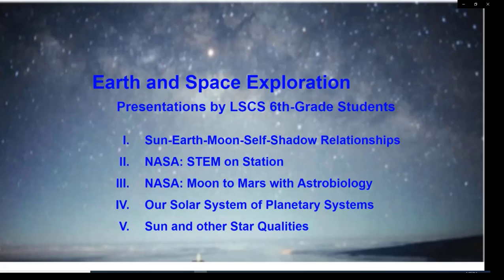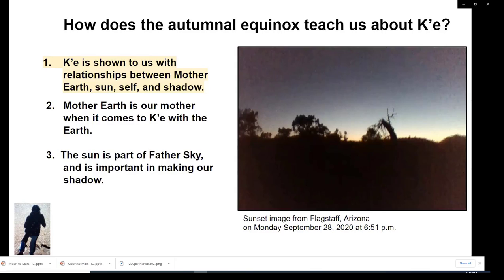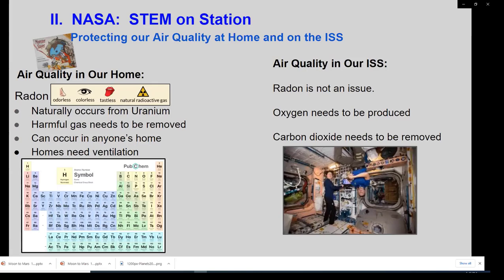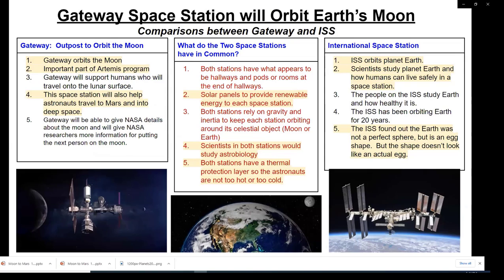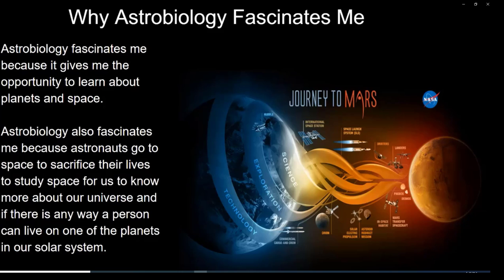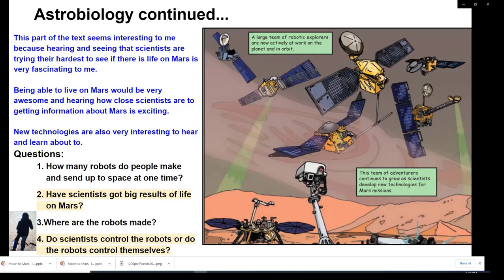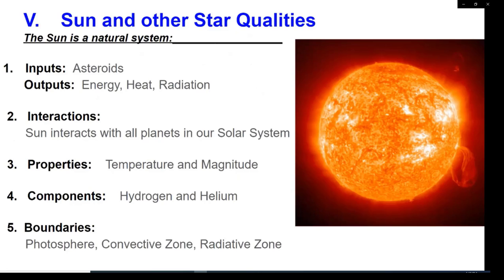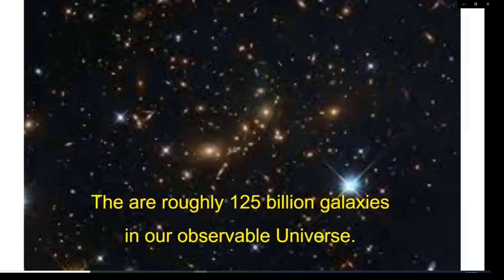1_Two-Eyed Seeing LSCS 6th-Gr. Navajo Astr.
LSCS STREAM presentation for Two-Eyed Seeing  and NASA Program